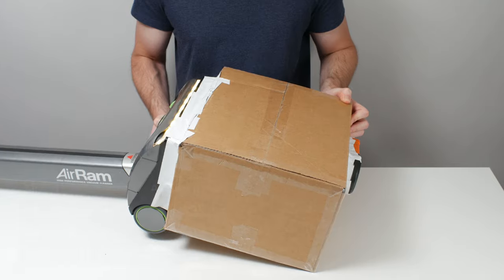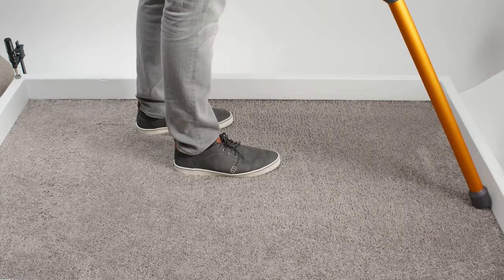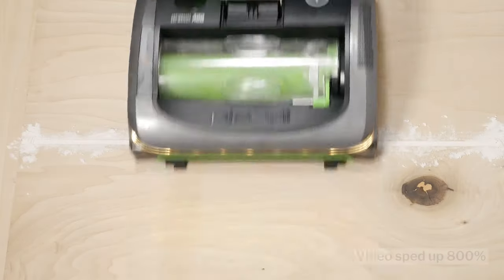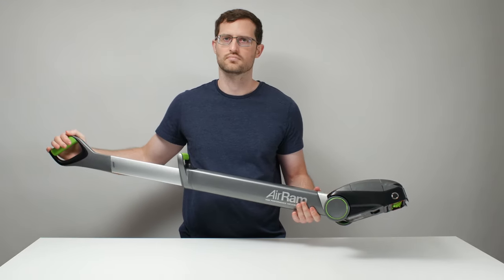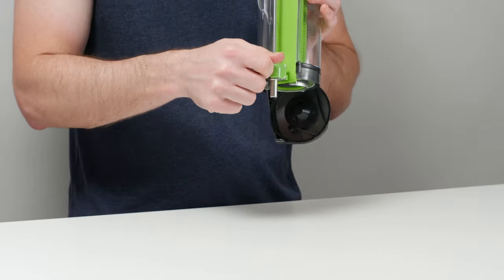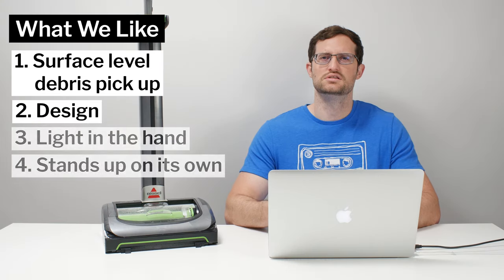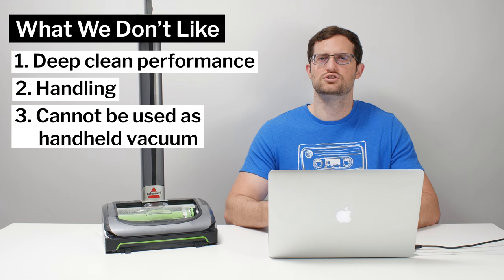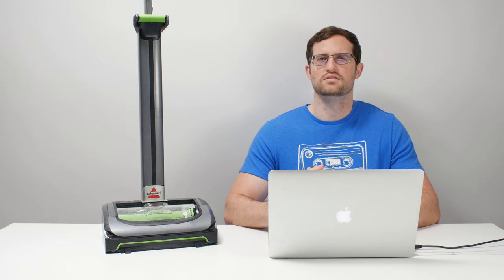Bissell AirRam Review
The Bissell AirRam on Amazon

In this video we review the Bissell AirRam (model no. 1984). We cover its raw performance (CFM, filtration and sealing), carpet performance (general and deep cleaning), hard floor performance, battery life and performance and ease of use in the review.

We also compare it to the Dyson V7 and V11 throughout the review.